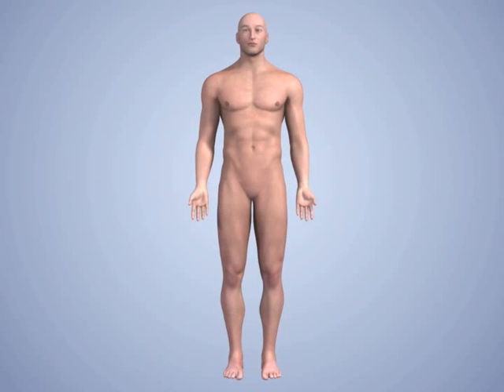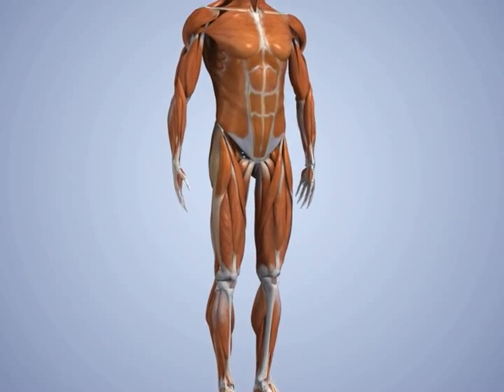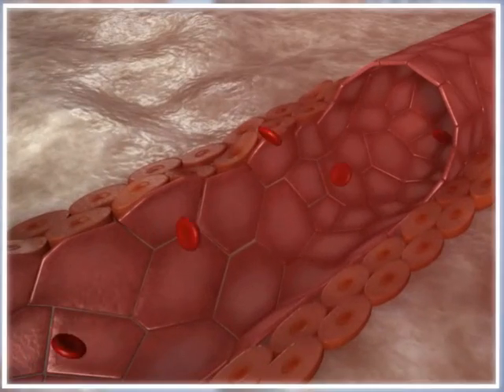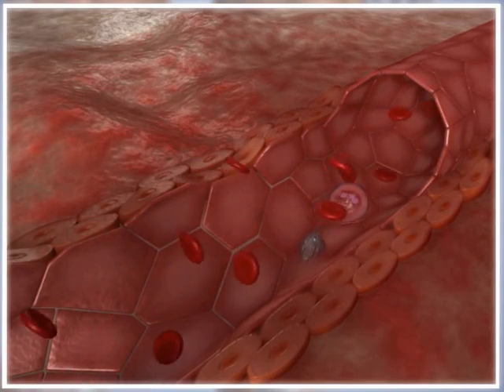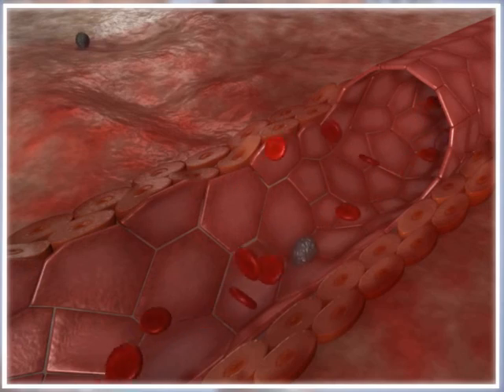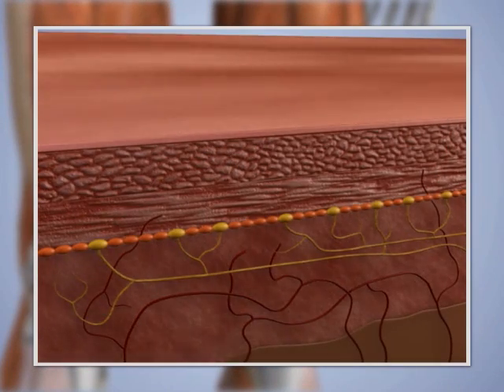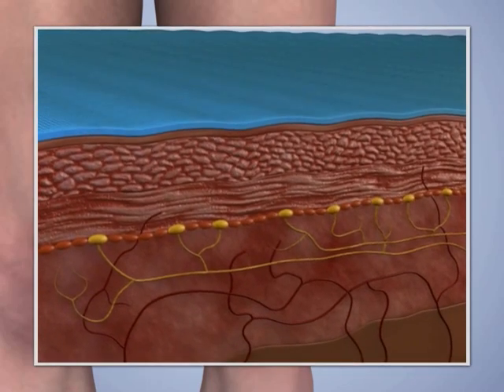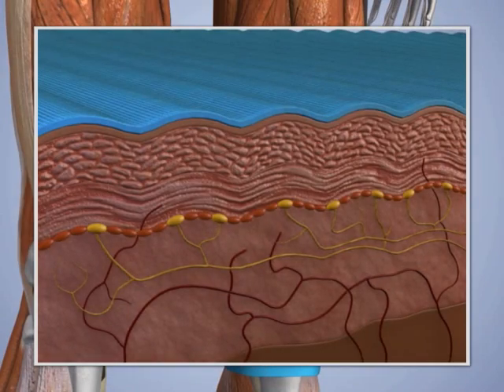Inflammation Effects Patient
3drx anti-inflammation effects of taping